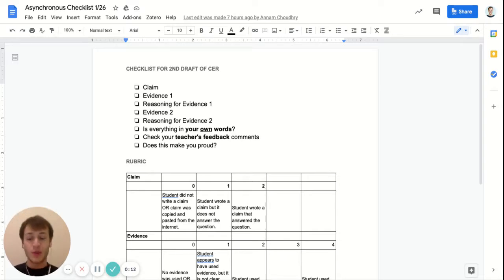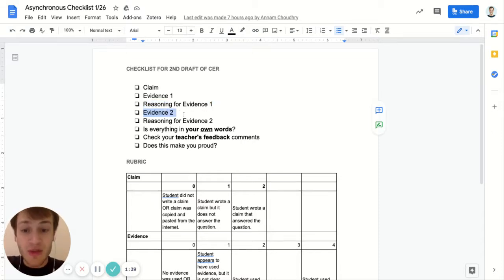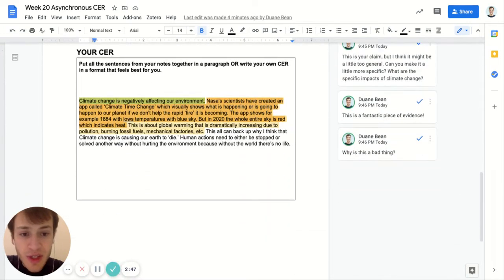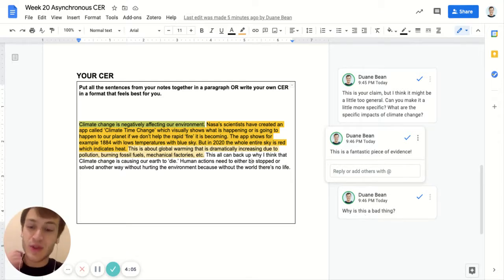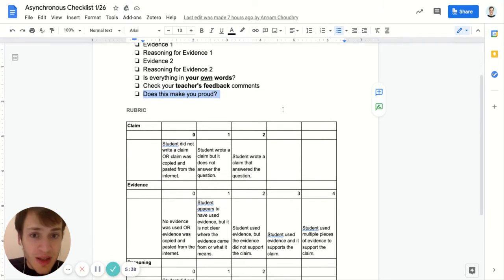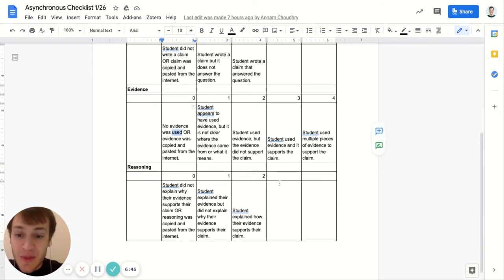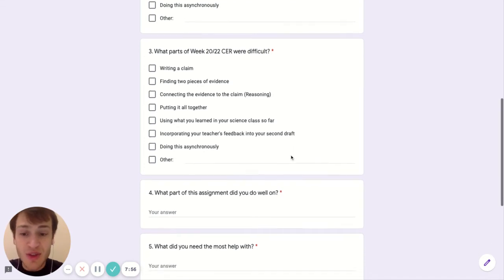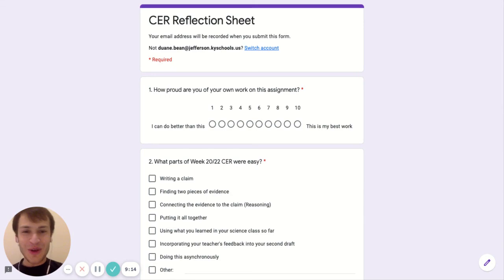8th Science: 1/27 Asynchronous Assignment Instructions